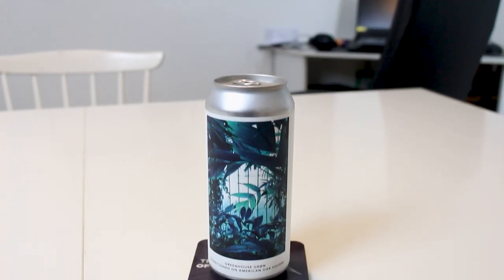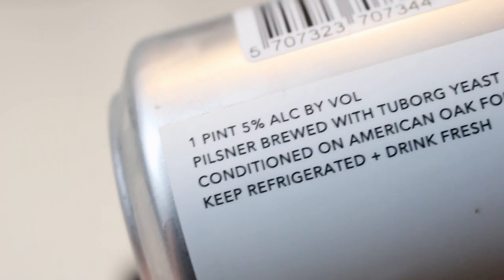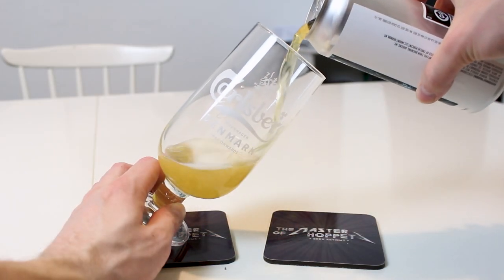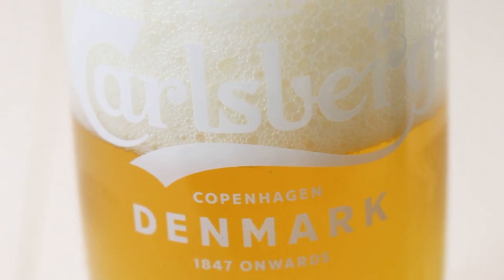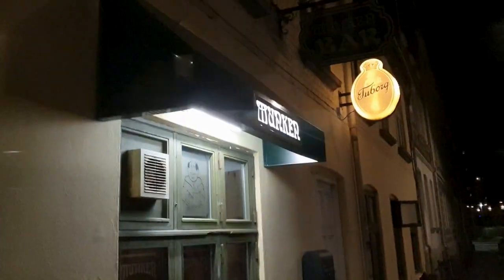Evil Twin NYC Greenhouse Grøn (paired w/ a Grøn Tuborg from my local!) | TMOH - Beer Review #3691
Information About This Beer:

Brewery: Evil Twin NYC
Beer: Evil Twin NYC Greenhouse Grøn - Conditioned on American Oak Foudre
Style: Pilsner
Location: Brewed by Evil Twin NYC in Queens, New York, USA.
ABV: 5%
Rating: 94/100